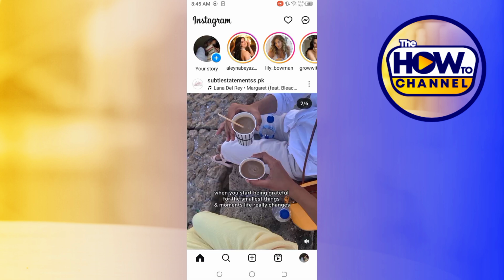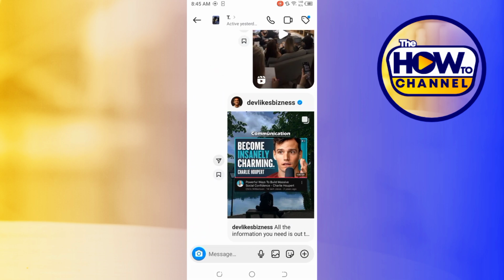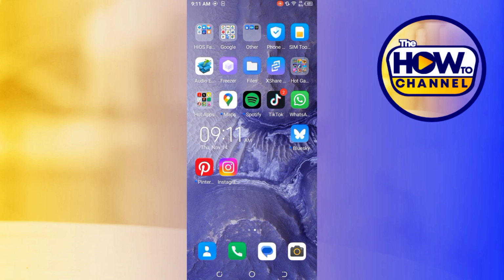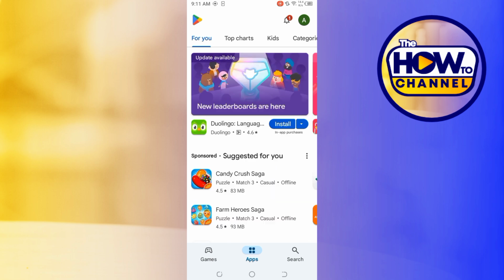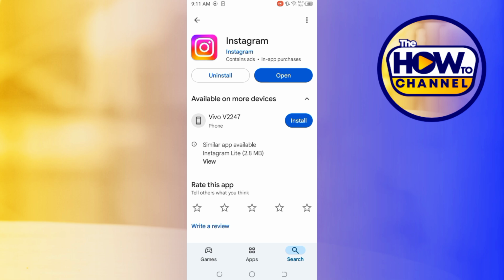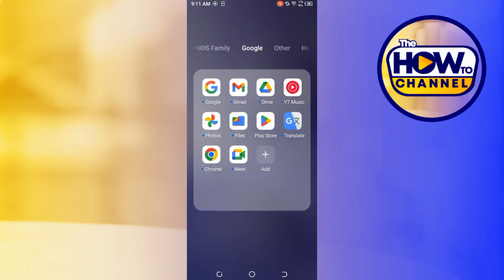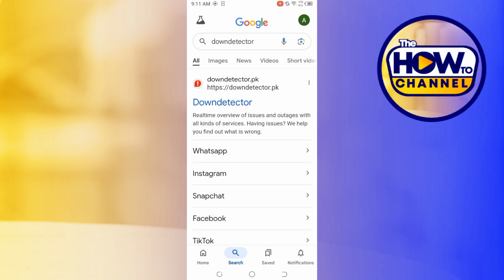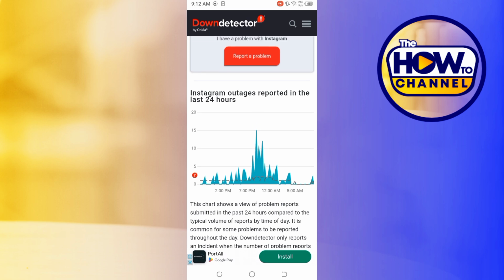How To Fix This Content Is Not Available On Instagram (2026)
How To Fix Scheduled Content Not Showing On Instagram

In this video I'll show you How To Fix This Content Is Not Available On Instagram. The method is very simple and clearly described in the video. Follow all of the steps To Fix This Content Is Not Available On Instagram.